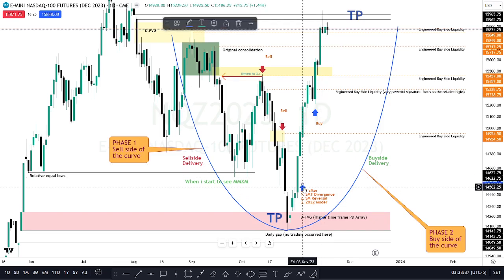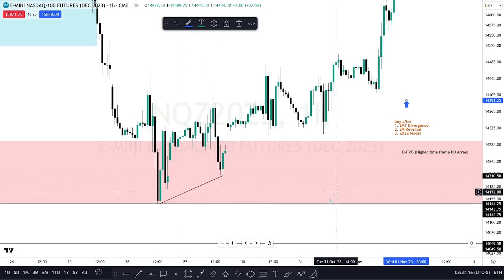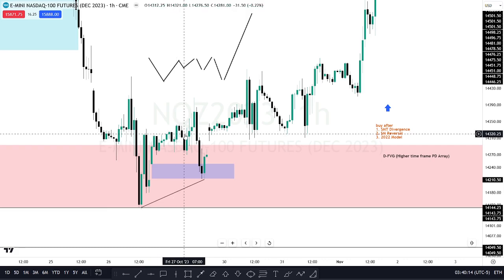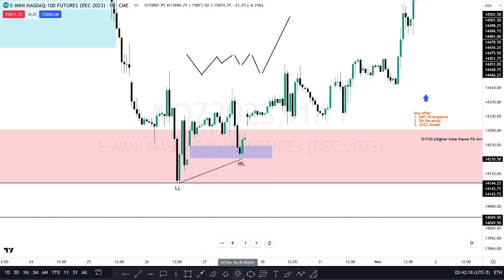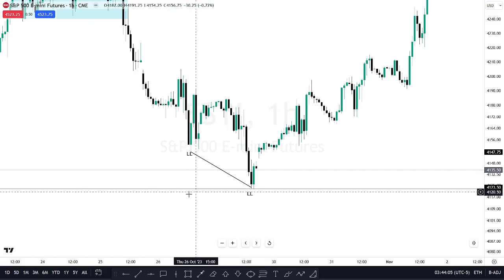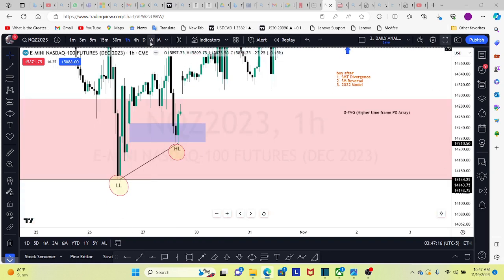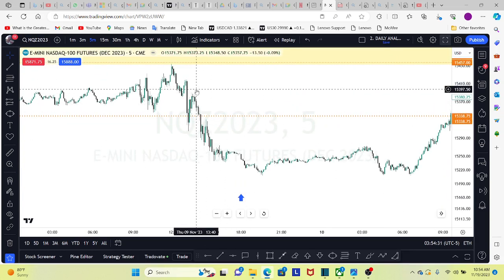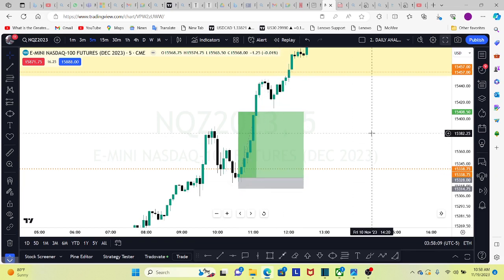ICT Market Maker Buy Model explained Part 2